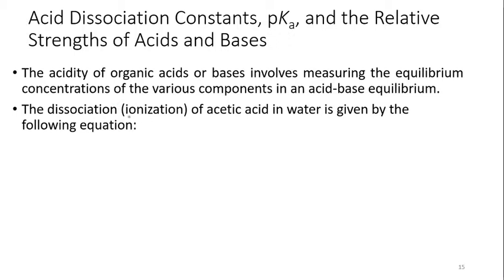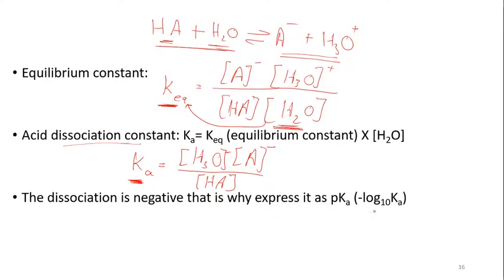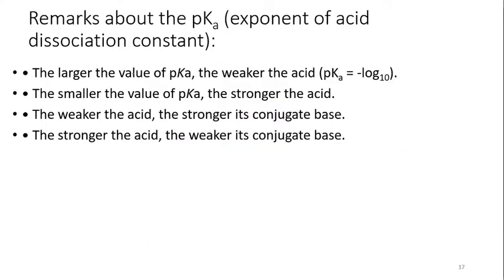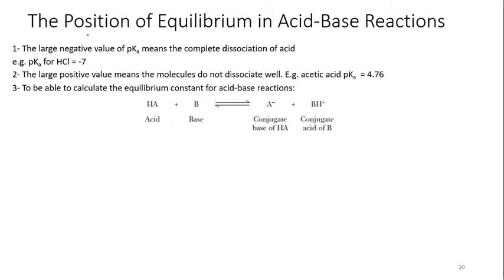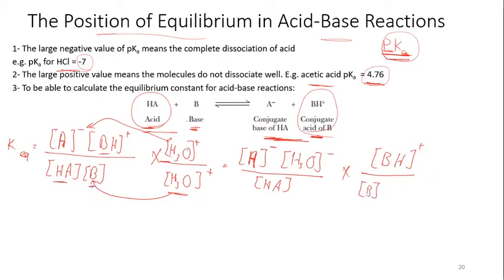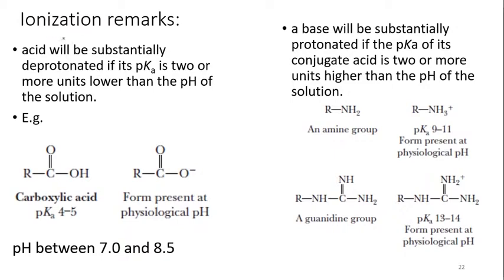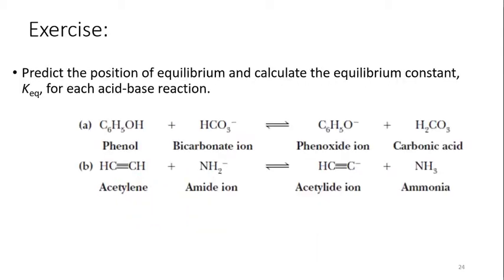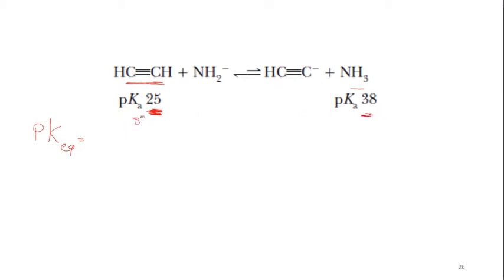Acid Dissociation Constants (pKa)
Position of equilibrium in acid-base reactions
​ @Explained Chemistry